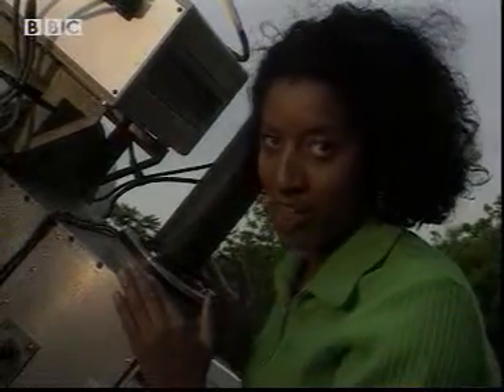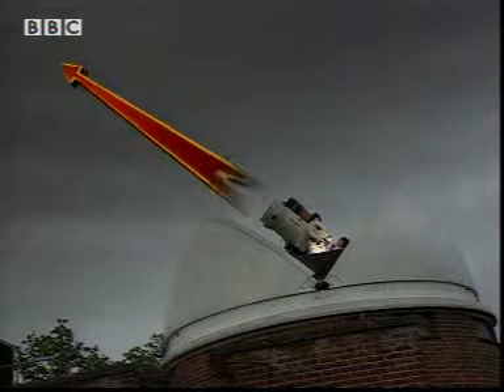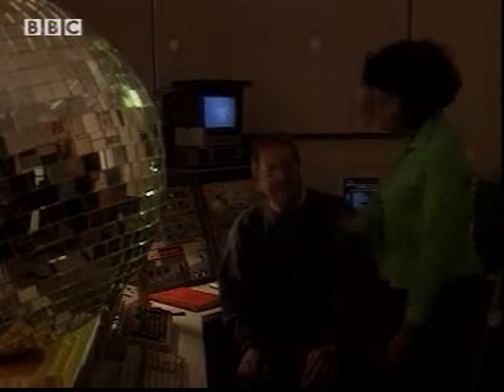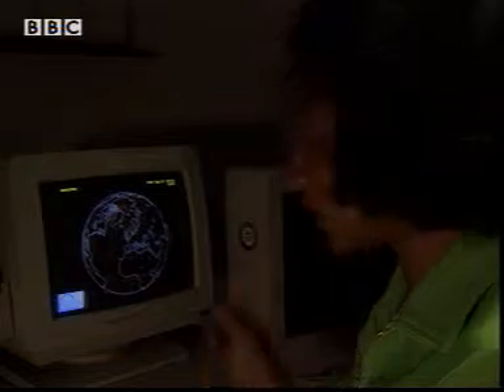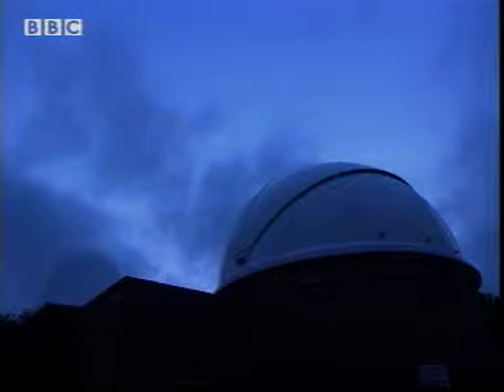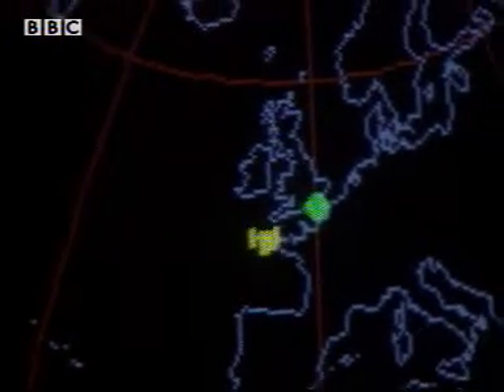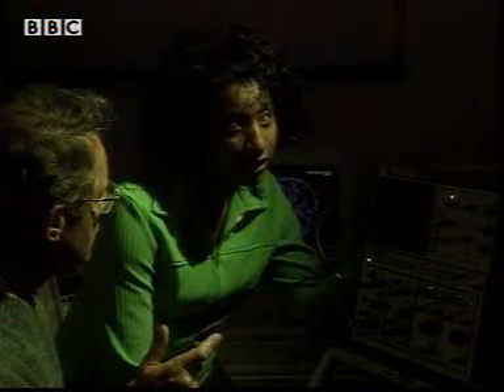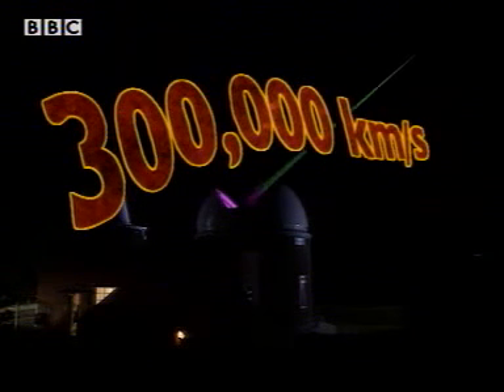P61 Light Speed Measuring